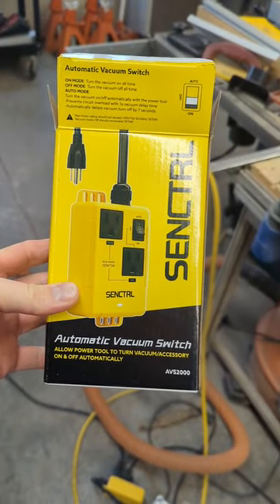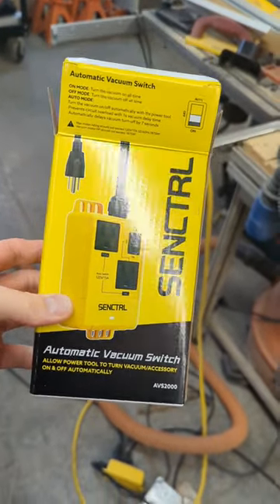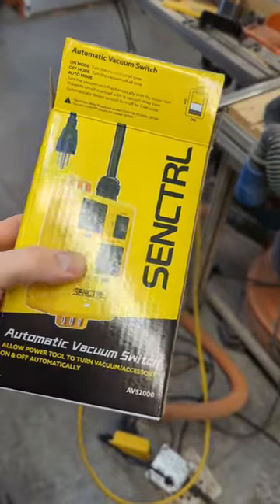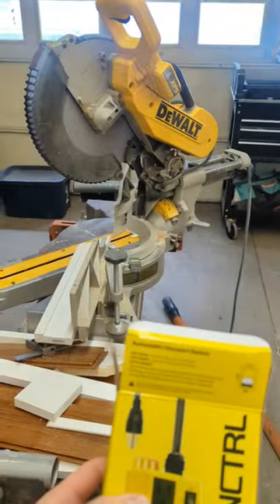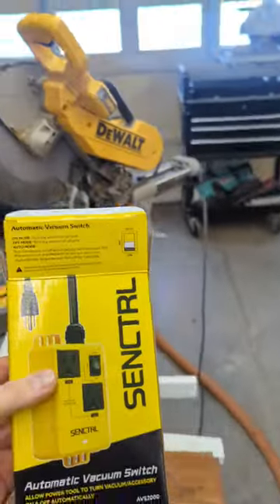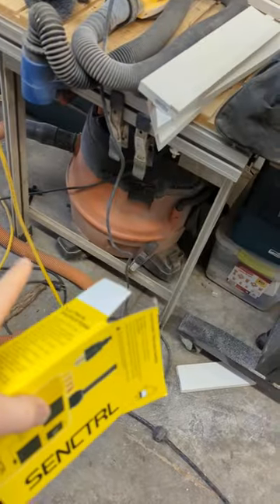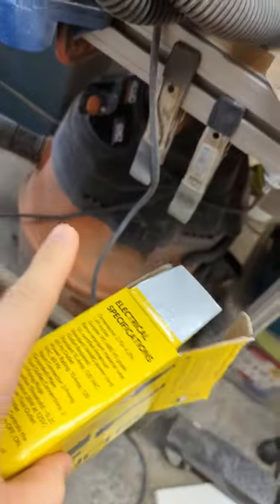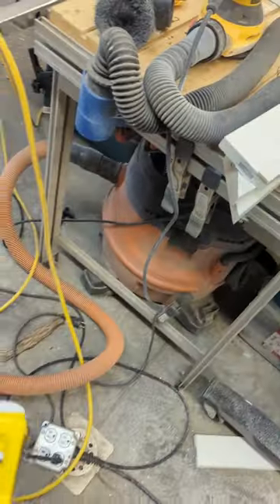Found it on Amazon....great annoyance saver!